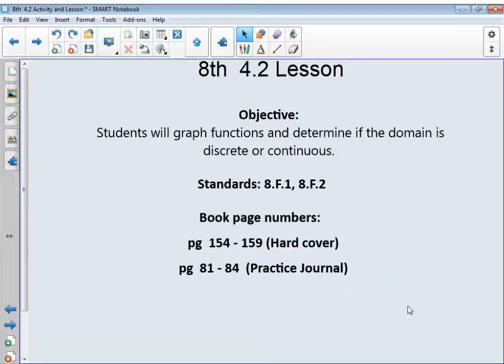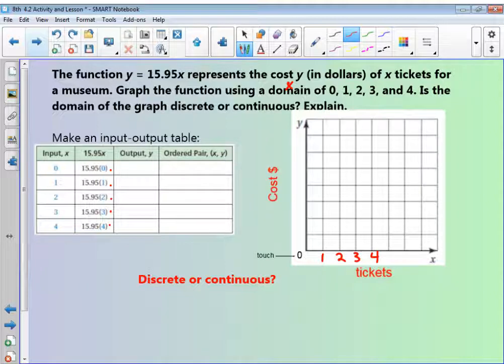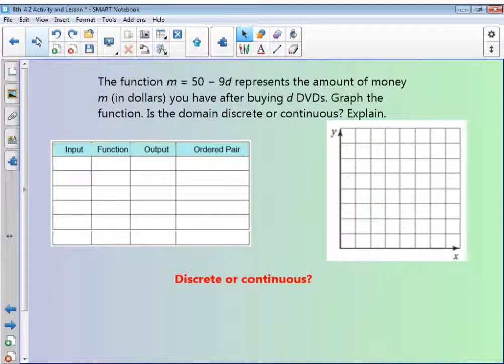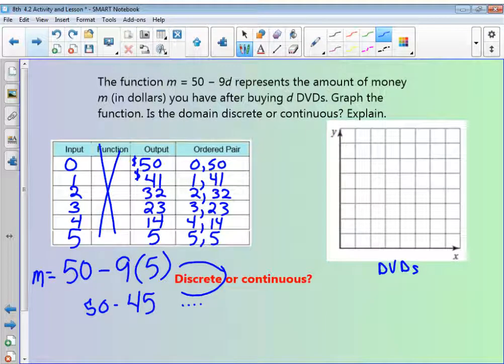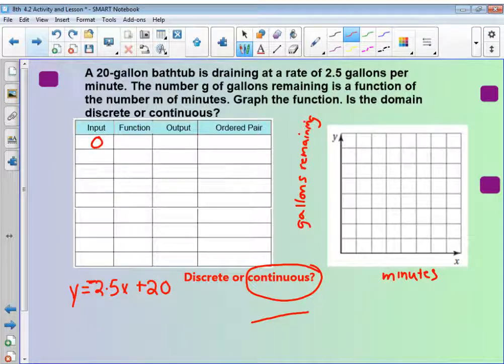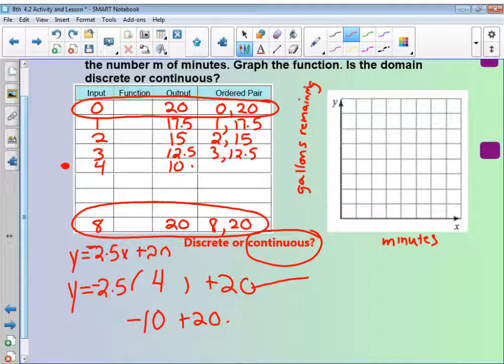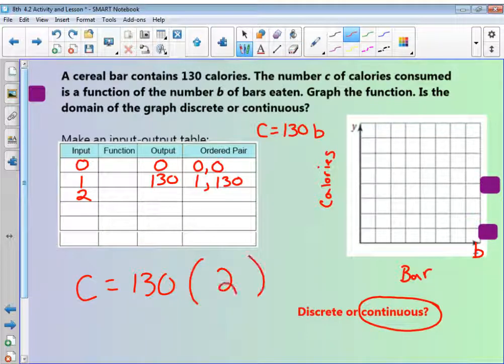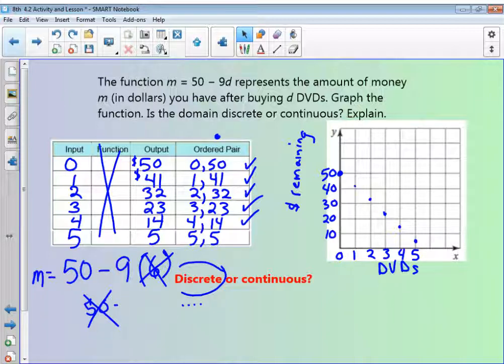8th 4.2 Lesson - Discrete and Continuous Domains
In this lesson you will continue to work with discrete and continuous domains.